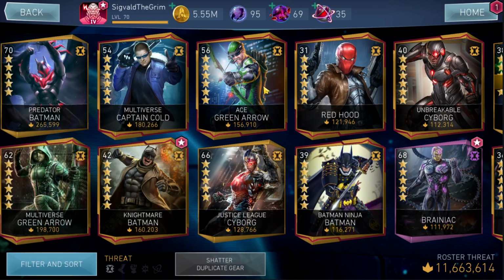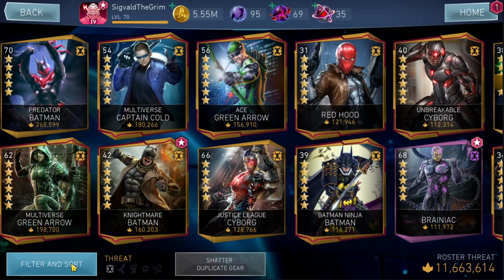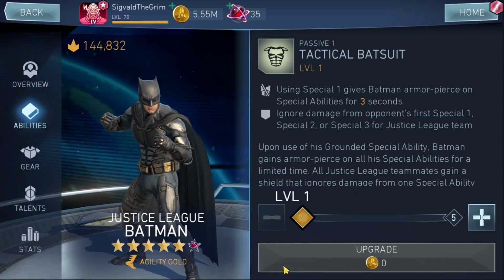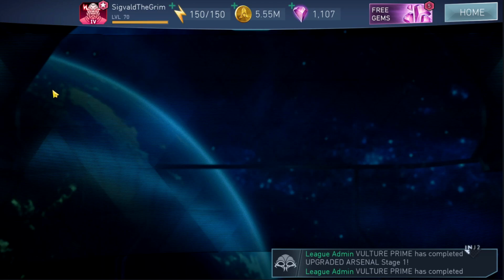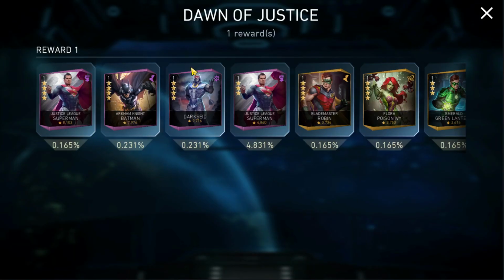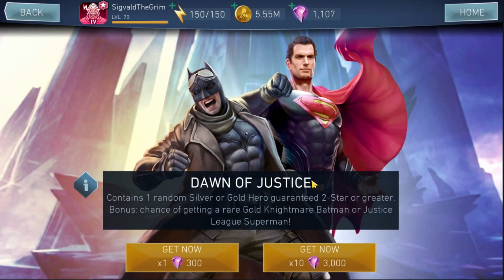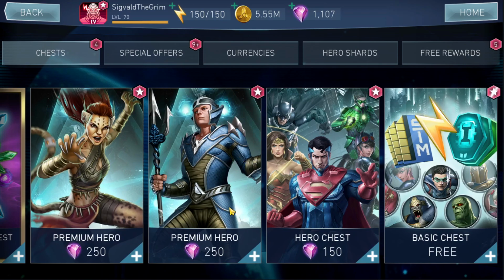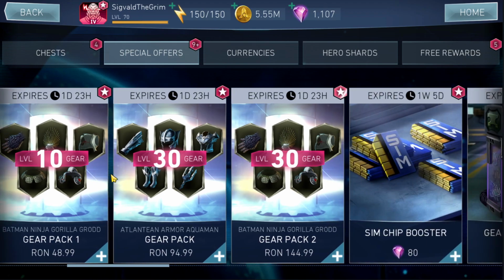Dawn Of Justice Chest Is Back! Injustice 2 Mobile News